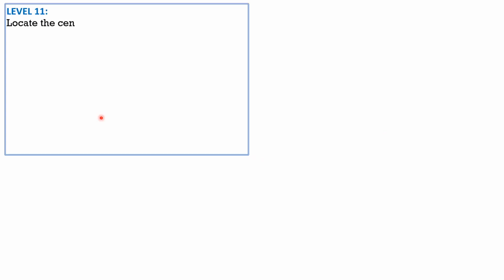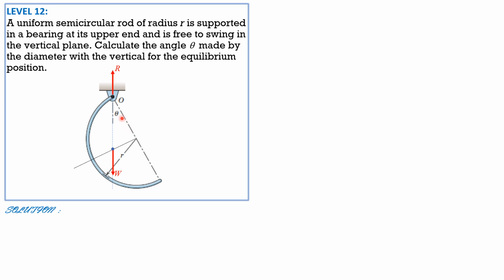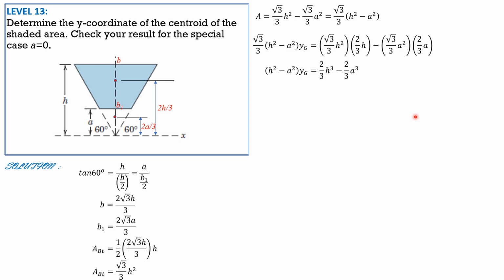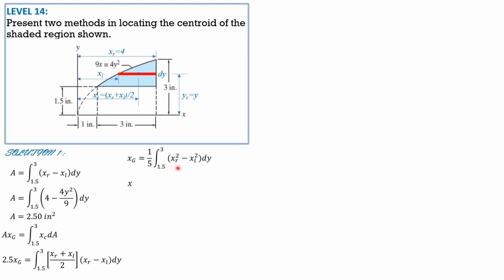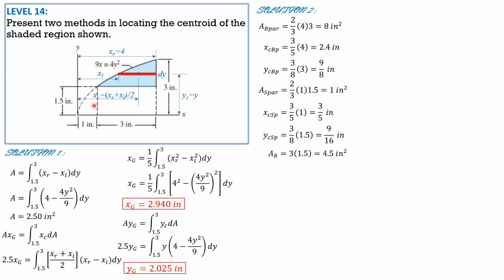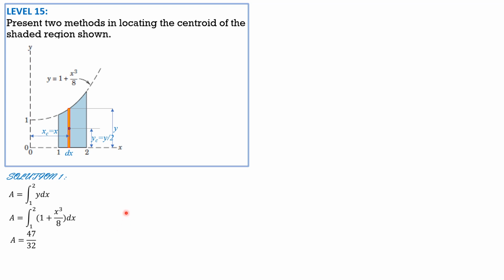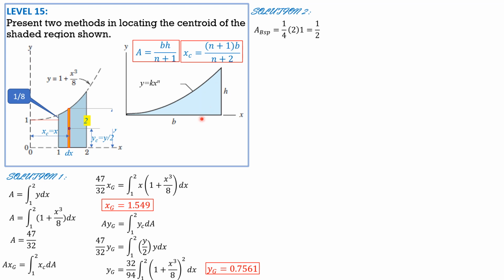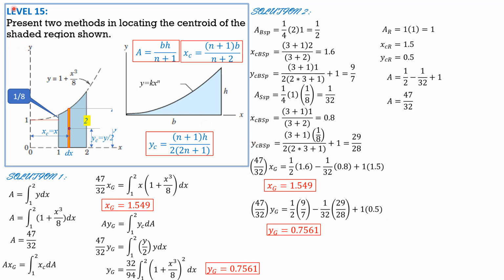CENTROIDS and CENTERS of GRAVITY, Part 4